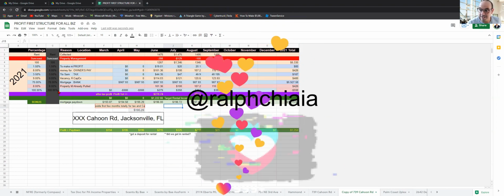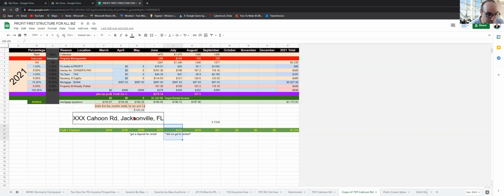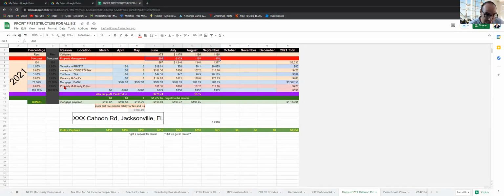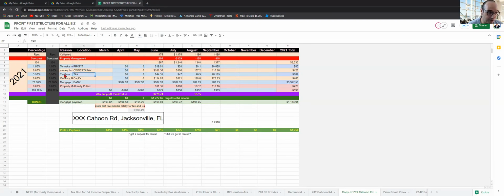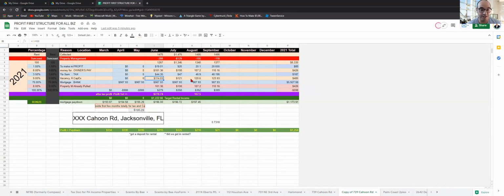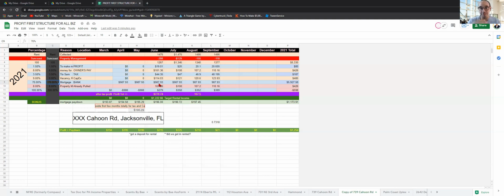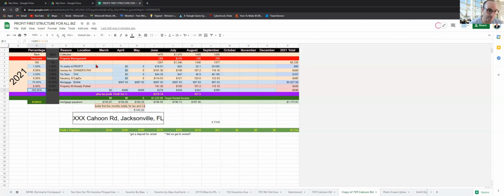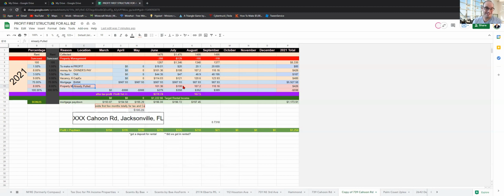Profit First System For Rental Properties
Learn how I use Profit First for making sure I'm always making a profit with my rental properties. Most of us are pretty simple minded and check our bank accounts and if we see money we are happy and spend and if we don't we hold back and save. This system creates multiple channels for the money so it's systematized and you have the proper reserves at all times.